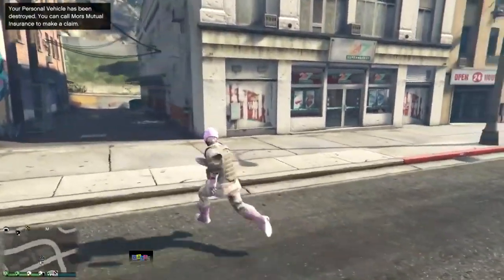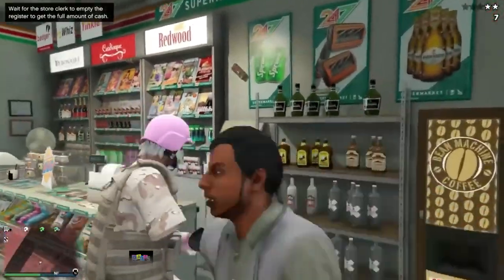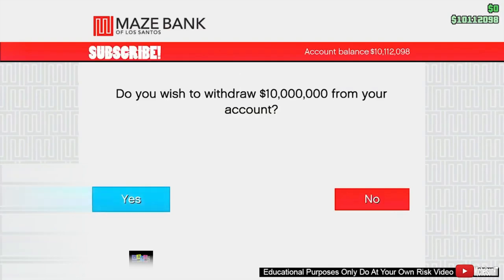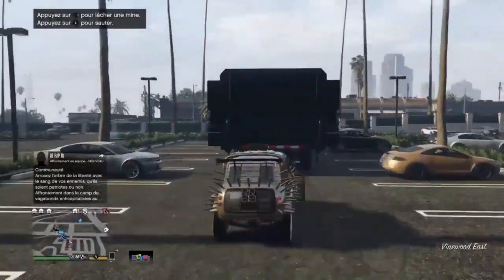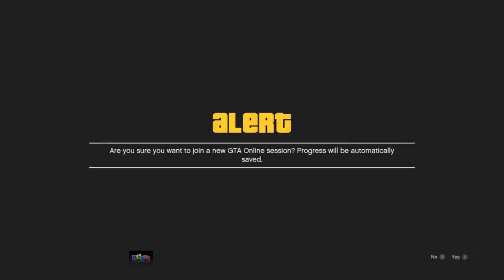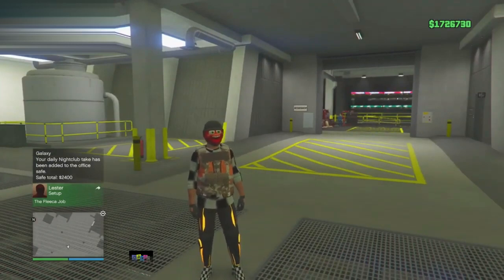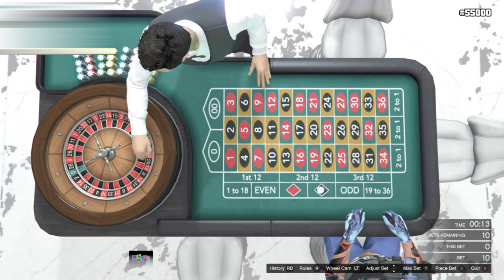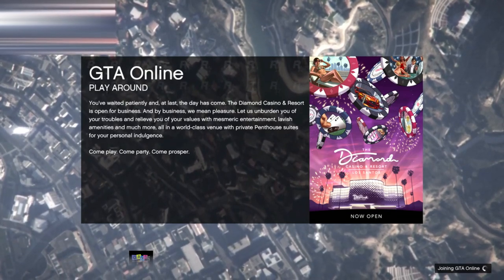Real Gta 5 Online Atm Money Glitch Ps4 Xbox Pc 2 5 Million In Seconds Gta 5 Money Glitch - 2019 11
Real gta 5 online atm money glitch ps4 xbox pc 2 5 million in seconds gta 5 money glitch - Matches 1 - 30 of 2162 - GTA 5 Online Money Glitch 2019 Results 1 - 17 of 17 - PC Xbox One PS4 *BETTER* GTA 5 SOLO MONEY GLITCH - *NO WAITING AROUND Another dope new GTA 5 money glitch Wallbreach for you guys

[NOT PATCHED] Money Glitch GTA 5 Online - How to get unlimited Money and RP
Anyone Can DO THIS Very EASY GTA 5 Money Glitch PS4/XBOX/PC GTA 5 Solo GTA 5 Detailed Money Menu 1

Gta 5 money glitch xbox one solo easy no nightclub

Gta money glitch · Nov 13, 2018

This is a GTA 5 Money Glitch – SOLO GTA 5 Online Money Glitch Xbox One/ PS4
 Amazon's Choice Customers also shopped Amazon's Choice for… "gta 5"

Car Duplication Glitch On GTA 5 Online Glitches: After Patch 1

GTA Online Money Glitch Patch 1

GTA 5 Glitches GTA 5 Bulletproof Vehicle Online GTA 5 Glitch Docktug Location GTA V Glitch  ^ "GTA 5 Online Heists Hands-On: They're Real And They're Spectacular" Make sure to backup your saves or have more than one file at the same progress before attempting this glitch gta 5 money glitch
*Patches* Solo GTA V Online Money Glitch (1

BEST SOLO Gta 5 Online Money Glitch For ALL Players

 GTA Solo Money glitch steal cars from friends 1 Find the right Xbox One console for you

 glitch xbox onesam kramgta 5 money glitch after updateworking gta 5 money glitch after casino updatesam kram gta 5gta 5 money glitch 1

Results 1 - 7 of 7 - Ok guys today i have a method you can use for the solo money glitch or the give cars to friends glitch  ROCKSTAR can't patch THIS GTA 5 ATM MONEY GLITCH How To Make Money in GTA 5 Online FAST
Download video on YouTube For free, sam kram gta 5 video in HD
NEW Money Glitch Online (EASY Money Glitch GTA 5 Online
GTA 5 Money Glitch Story Mode Offline *Very Easy* Unlimited Money Glitch
RofHDrofhd gta 5 money glitchesrofhd solo gta 5 money glitch 1

 Working GTA 5 Solo Money Glitch RofHD